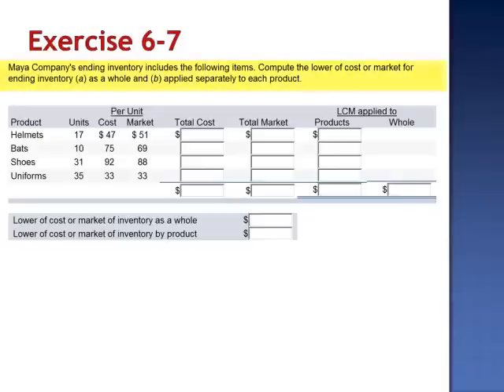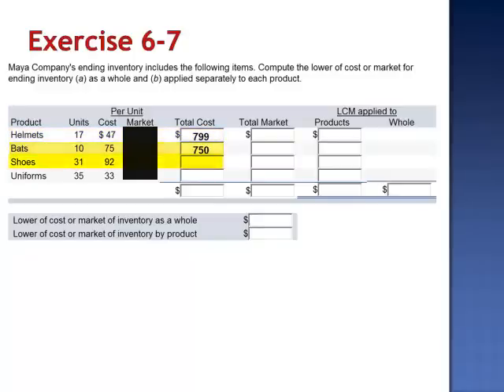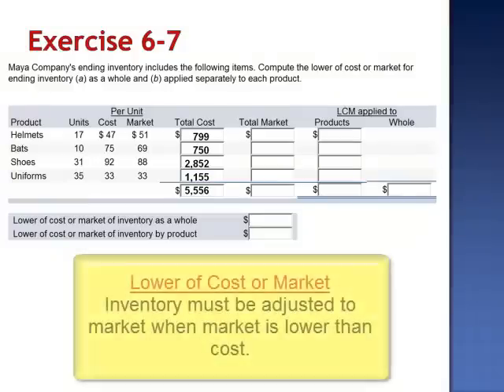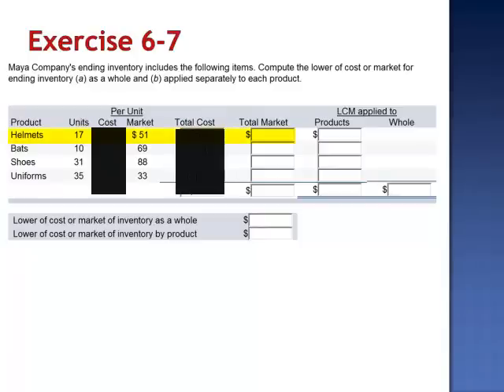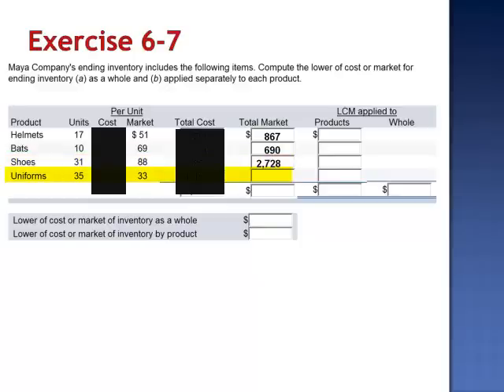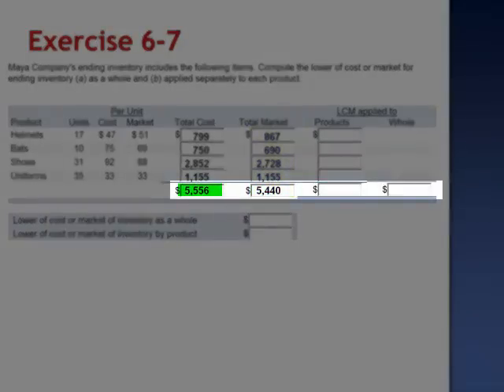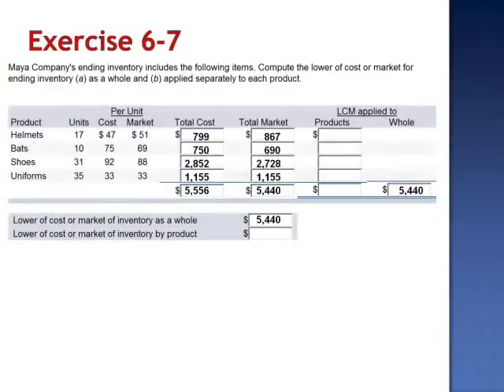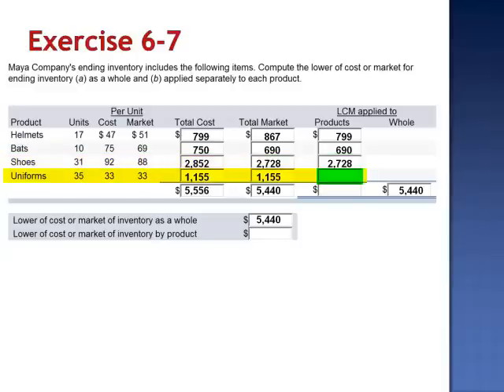Lower of Cost and Market of Inventory Exercise 6-7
Maya Company's ending inventory includes the following items. Compute the lower of cost or market for ending inventory (a) as a whole and (b) applied separately to each product.